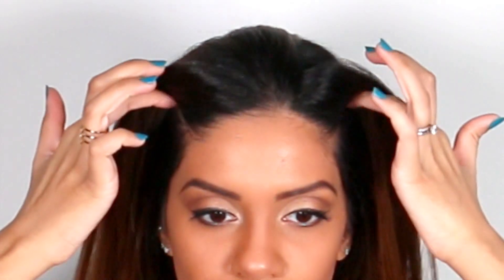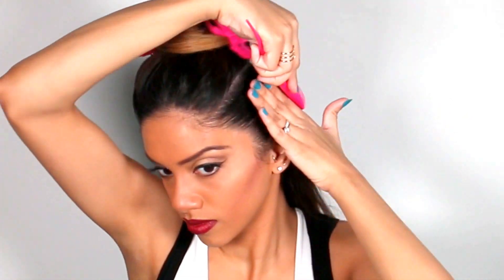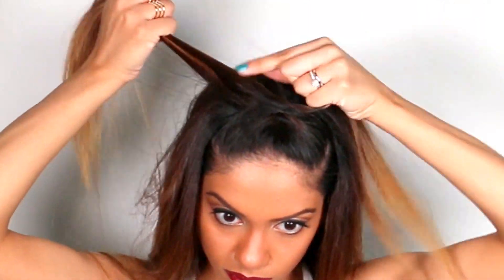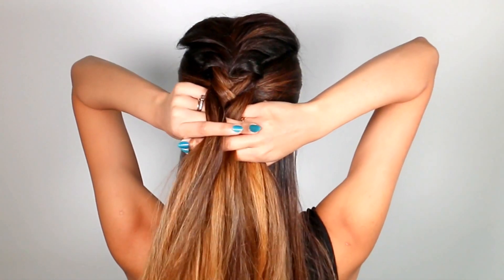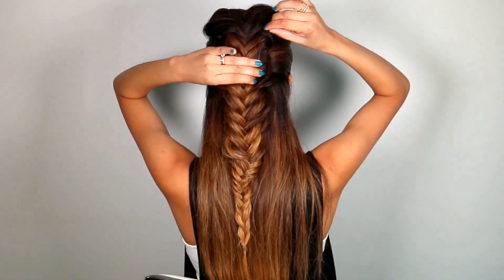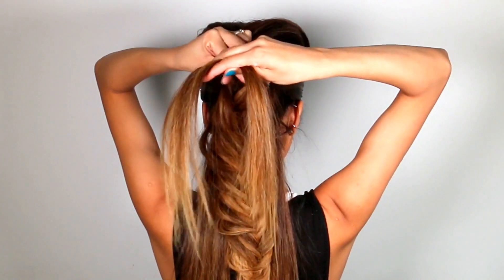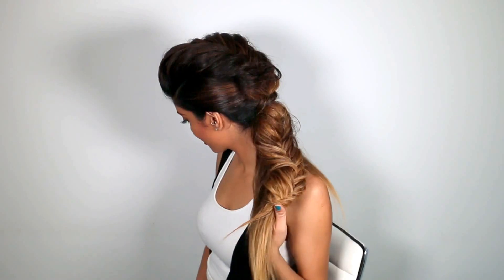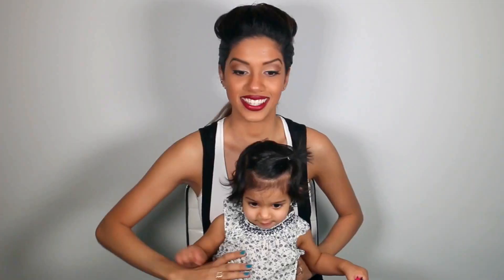How To: Fishtail Mohawk Pony - HAIR TUTORIAL | ARIBA PERVAIZ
Hey Guys!

Smooth and messy textures combined for a feminine yet edgy look.

In this tutorial I will show you how you can rock this trendy pony. It’s a lot simpler than it looks!